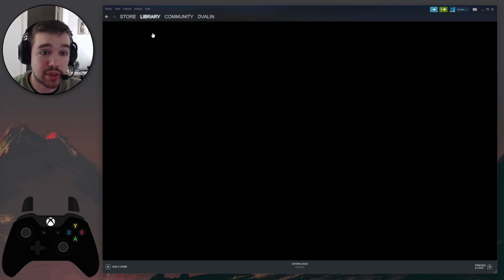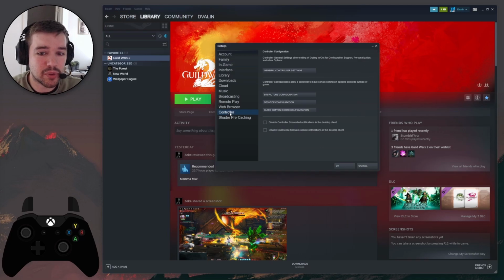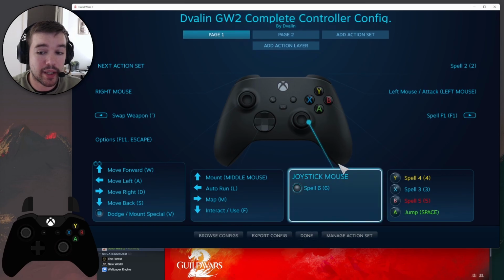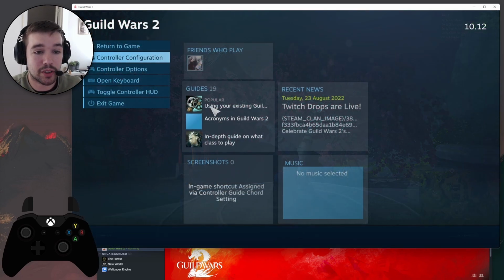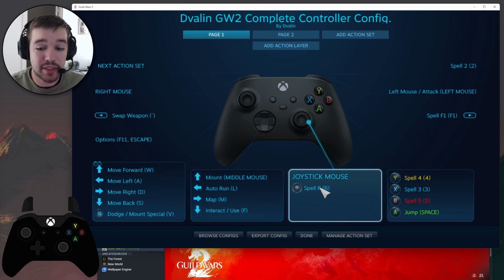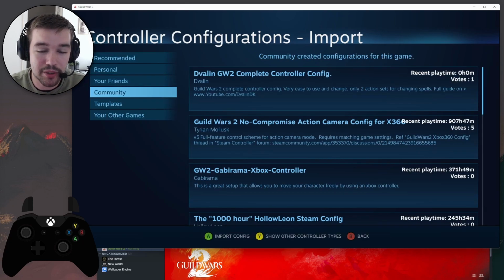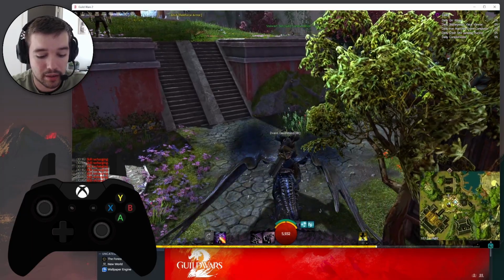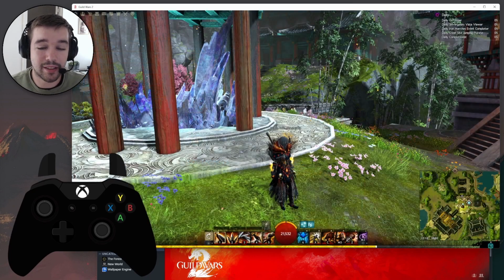Guild Wars 2 Controller Support | How to Play Guild Wars 2 with a Controller (Xbox & Playstation)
How to play Guild Wars 2 with a controller through Steam. This video is for both Steam Accounts & ArenaNet Accounts. I'm going to teach you the basics of how to use controller, and show you the profile I made, which is very user-friendly.

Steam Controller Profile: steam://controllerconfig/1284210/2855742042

00:00 | Intro
00:26 | Install Game
00:32 | Steam & ArenaNet Account
00:58 | Enable Controller in Steam
02:27 | Controller Profile
10:30 | Ending

   - Streaming a variety of games and listening to LoFi while chilling.

   - 📻 Also available on all major podcast platforms.

   - 🎶 Also on Spotify, Apple Music, YouTube Music, and more.

   - Members-only: Discord Role, videos, and polls.